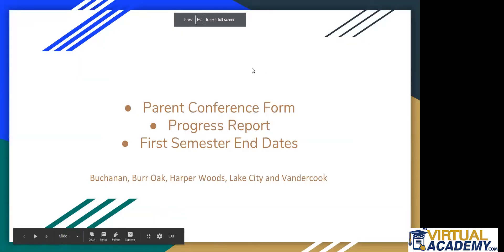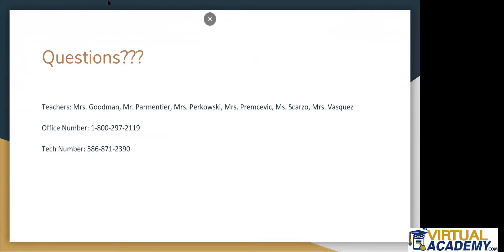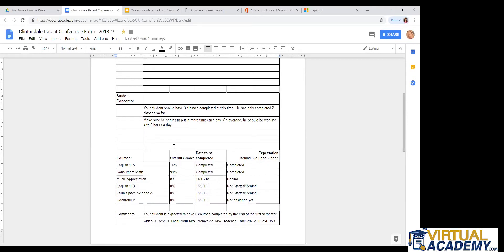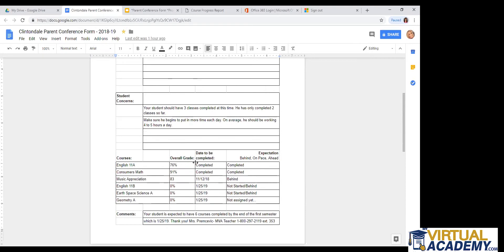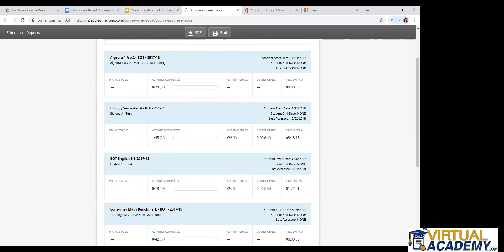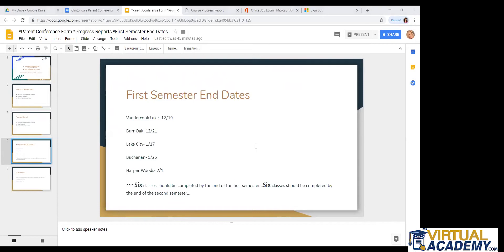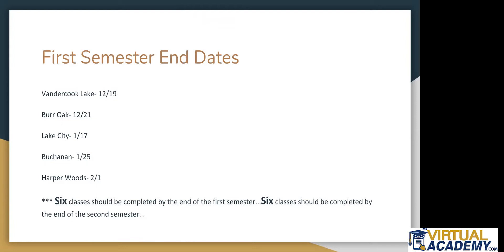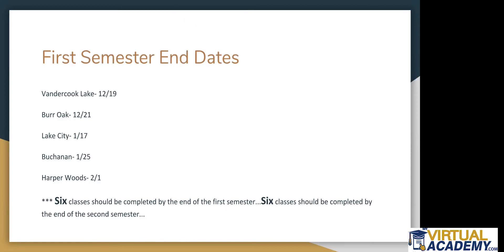parent progress report